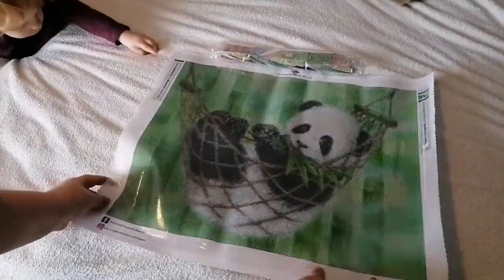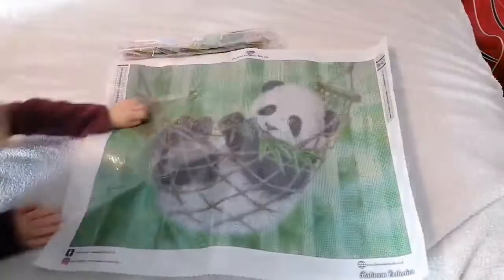Unboxing Diamond Art Studio 'Lazy Panda'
Hi everyone, I hope you are well and staying safe out there.

Here is my unboxing 'Lazy Panda' from Diamond Art Studio UK with my little assistant Pickle.